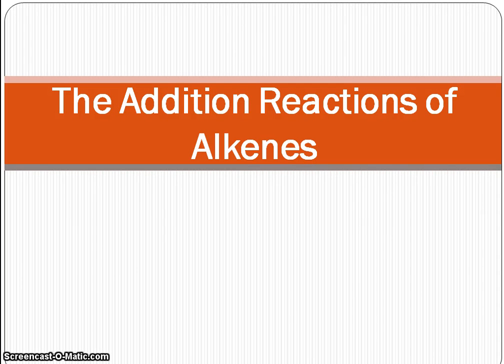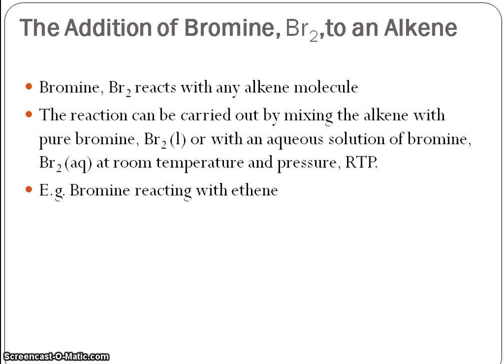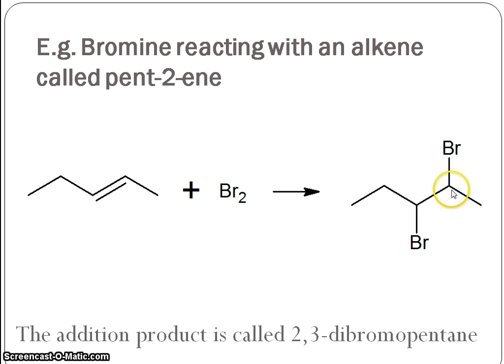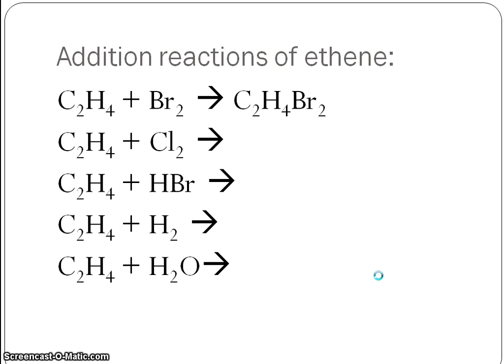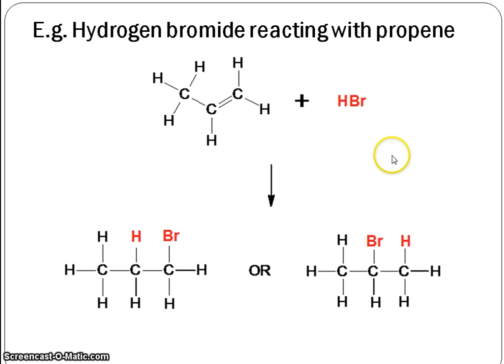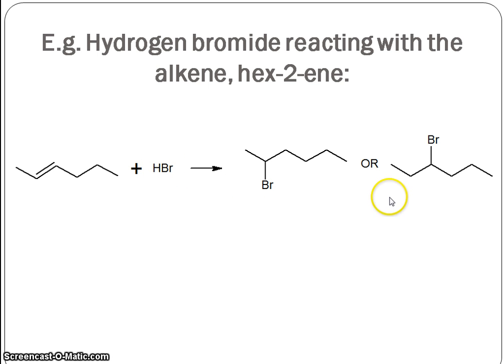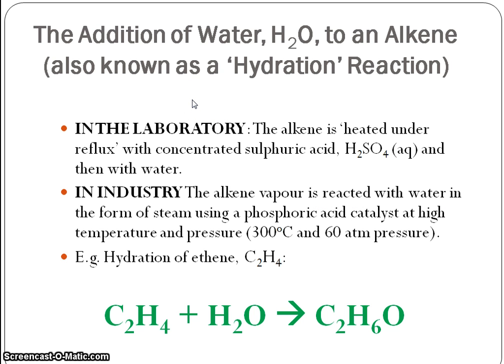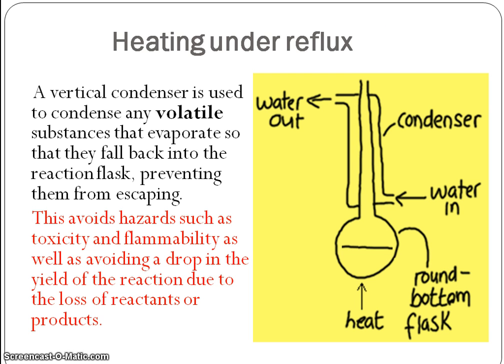DF: Addition Reactions of Alkenes